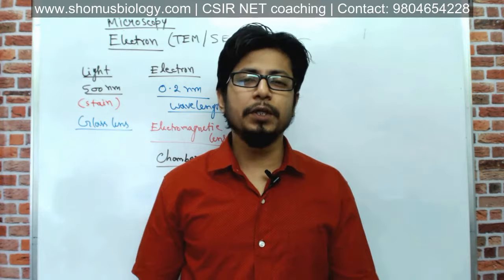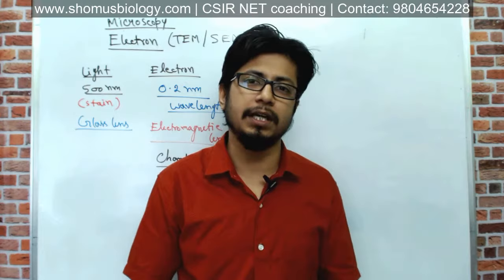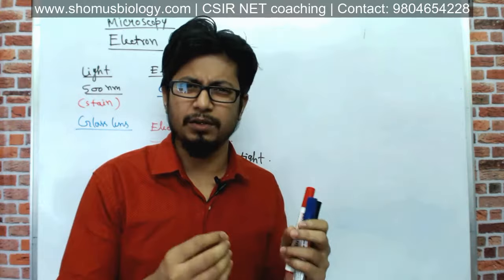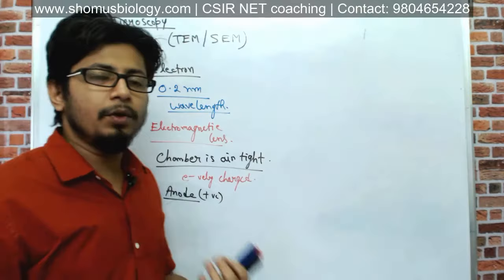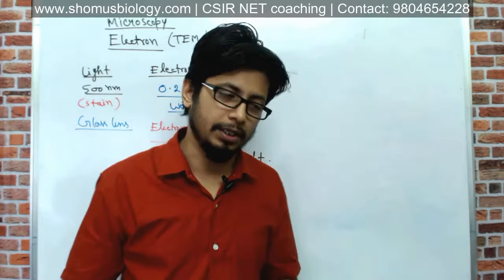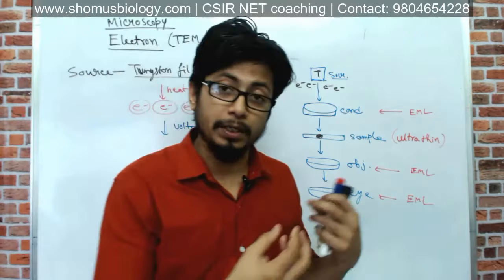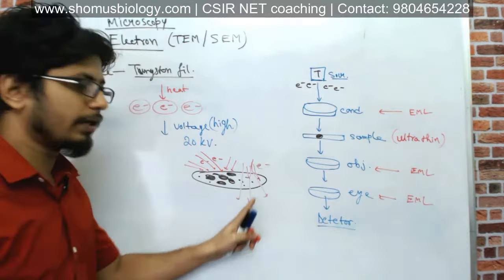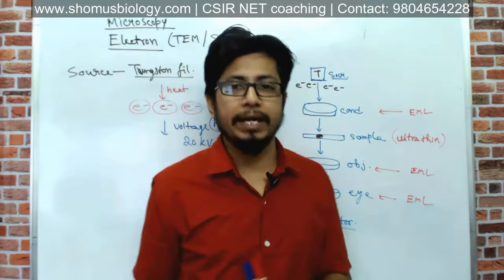Transmission electron microscopy principle and working (TEM)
Transmission electron microscopy principle and working lecture (TEM) - This microscopy lecture is going to explain the Transmission electron microscopy principle and working in details. Transmission electron microscope is widely utilized in the imaging of small specimens. Transmission electron microscopy is a type of light microscopy that is used to visualize biological samples. This video explains the following topics in detail:
1. Transmission electron microscopy principle
2. Transmission electron microscopy working
3. Transmission electron microscope structure and set up
4. Transmission electron microscope principle and working
5. Transmission electron microscope uses
6. Applications of Transmission electron microscopy.
Know more about TEM here